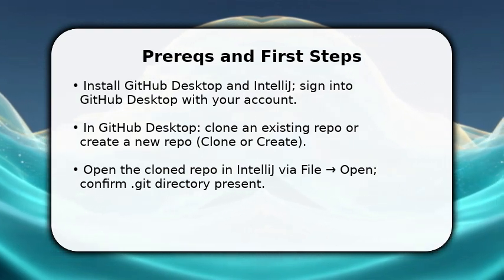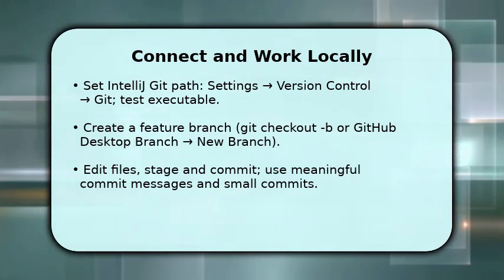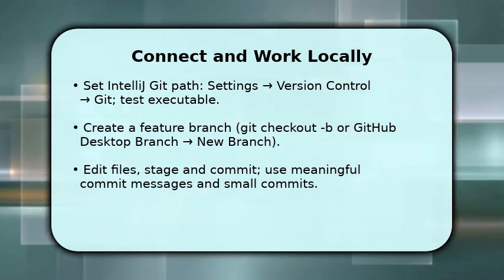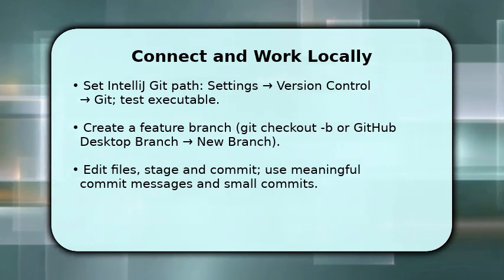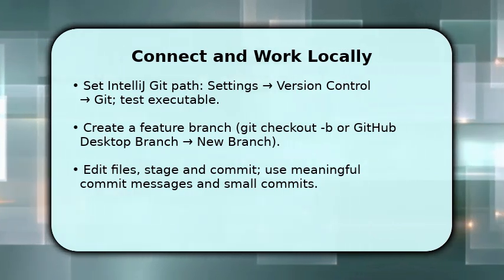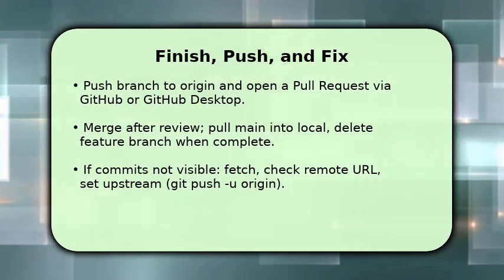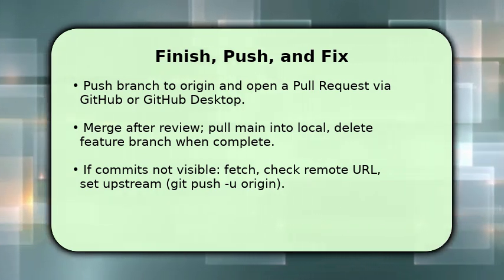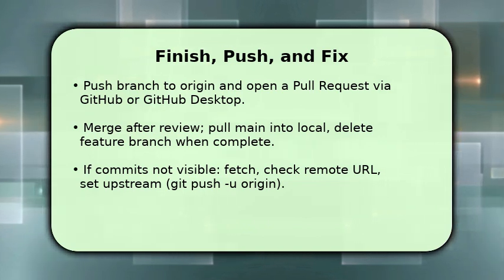How to Use Github Desktop with Intellij (easy Method)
How to Use Github Desktop with Intellij (easy Method) | 🔒 Surfshark VPN Deal — Stay private and secure. $1.99/mo + 3 Months Free ▸

Discover the seamless integration of GitHub Desktop and IntelliJ IDEA with our step-bythy guide. Learn how to synchronize your projects effortlessly, enhancing productivity for developers who code in Java or Kotlin.

GitHub Desktop, IntelliJ IDEA, project integration, Java development, Kotlin coding